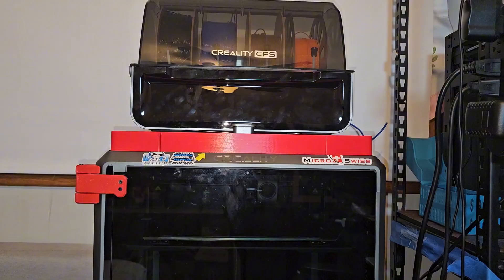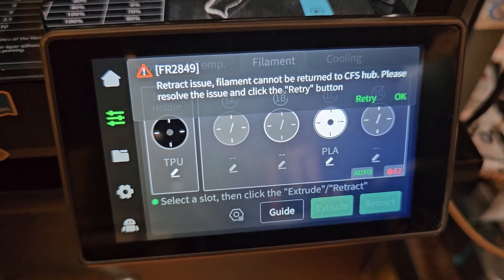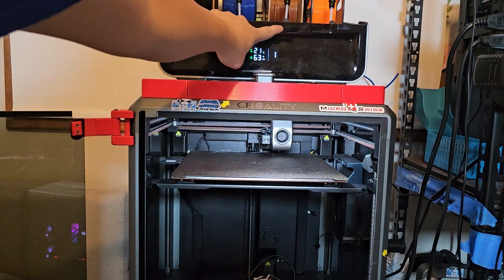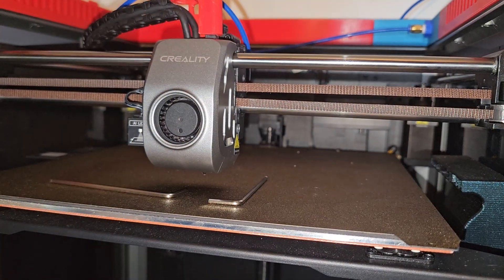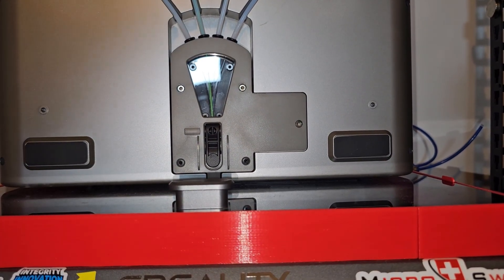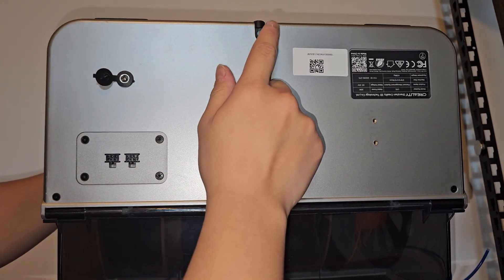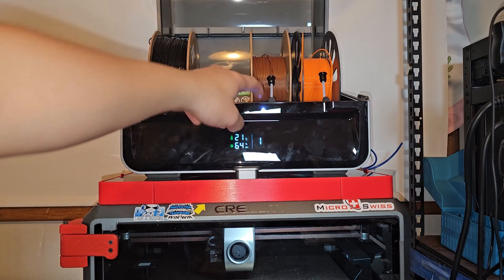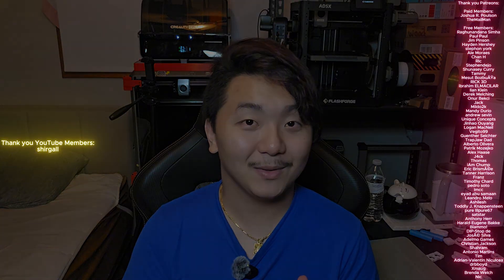K1 Max CFS Kit Keeps Having Retracting Problem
In this video the CFS is giving me trouble with error code: FR2849. retract issue.

Usefully 3D Printing Stuffs:
10x15x4mm Bearing
3x6x2mm Bearing